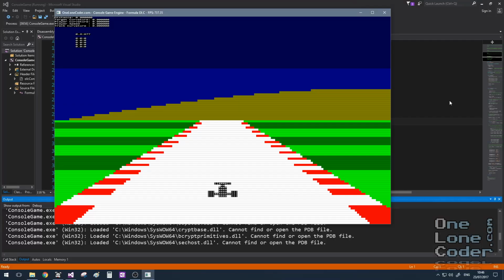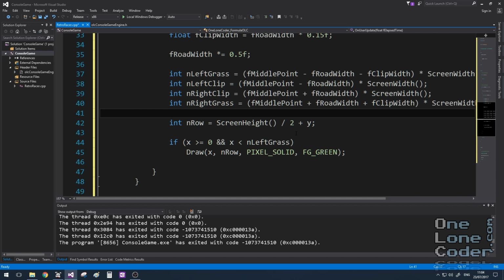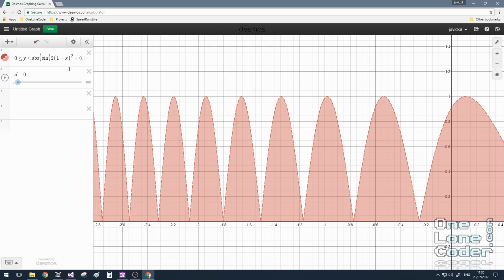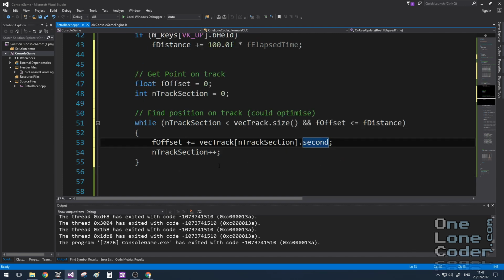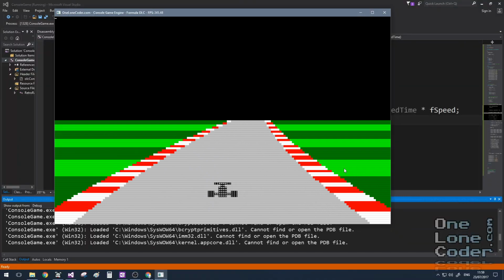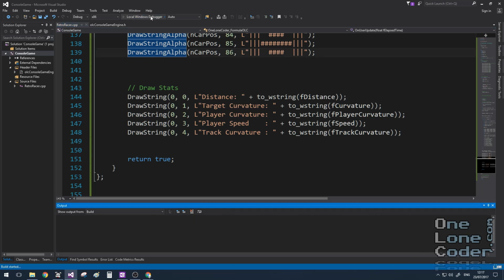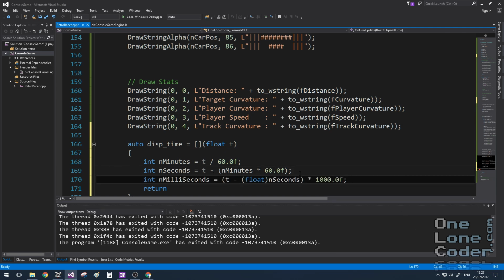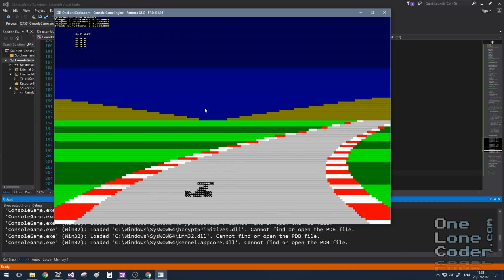Code-It-Yourself! Retro Arcade Racing Game - Programming from Scratch (Quick and Simple C++)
And it's Go, Go, Go! This video shows how to create a simple retro style racing game in quick and simple C++. By using simple maths and rules, quite a complex game can be presented. I like the purity of this, underneath the rules are boring, but when presented as a racing game, the enjoyment of playing emerges. As usual, all you need is a command prompt!